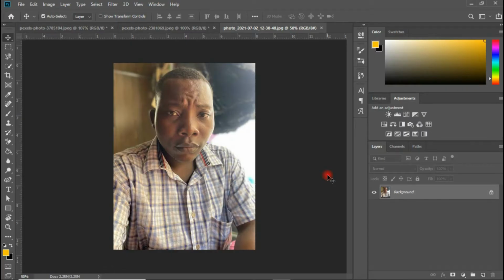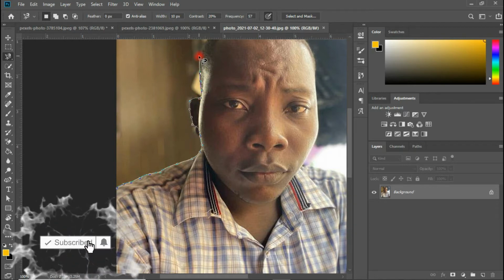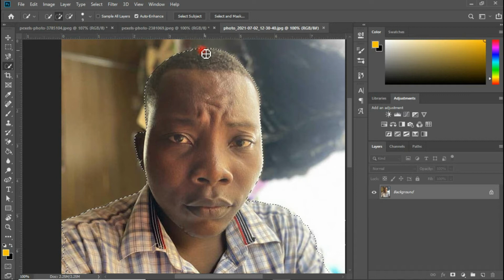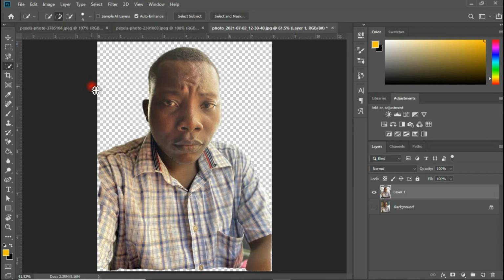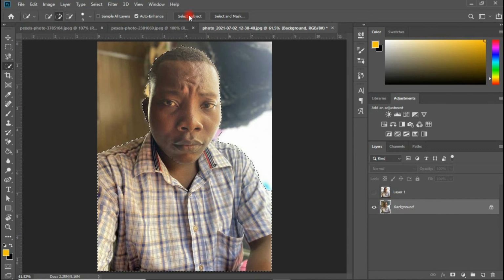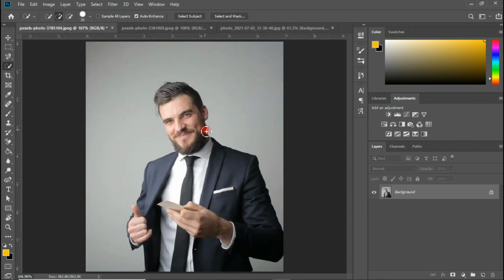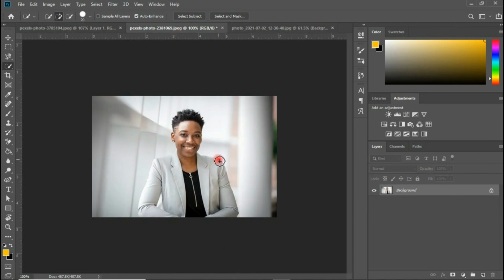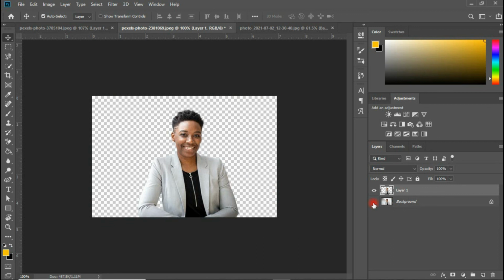How to Remove background from an Image using Photoshop | 2021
In this Photoshop Tips & Trick Tutorial, I am going to guide you through that one magical step to removing a background from an image using Adobe photoshop.

With regards,
Team Blaben